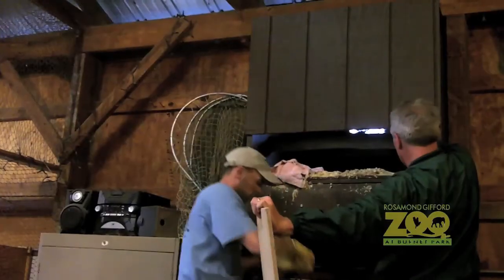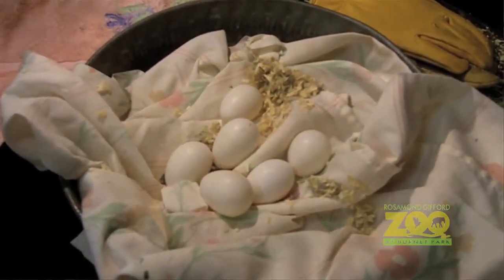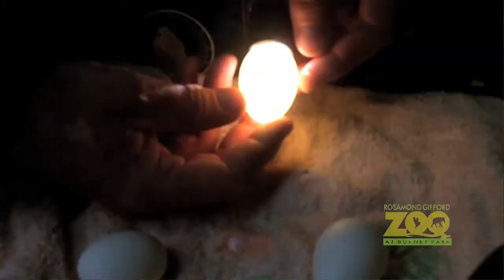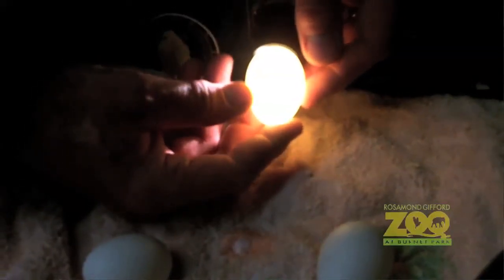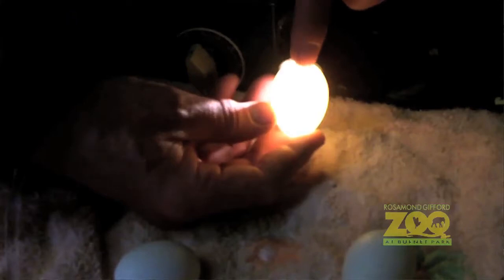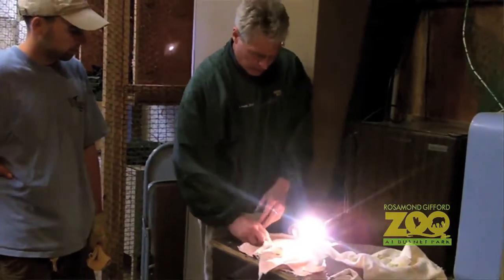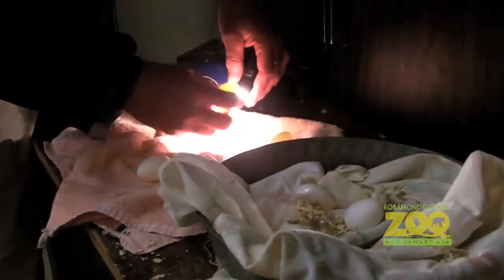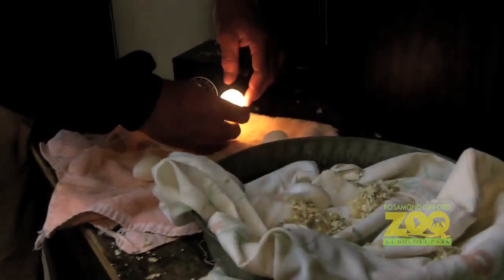Owl Candling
Our animal curator Ted Fox talks us through a routine egg candling to find out if the barn owl eggs are fertile!